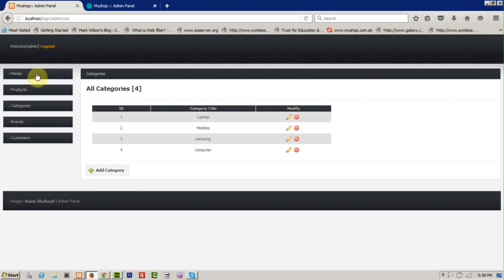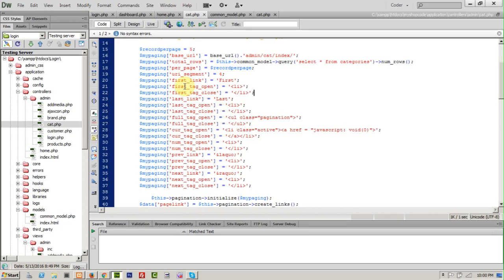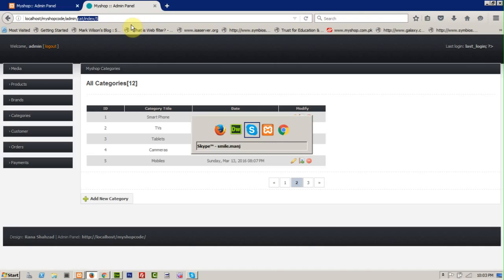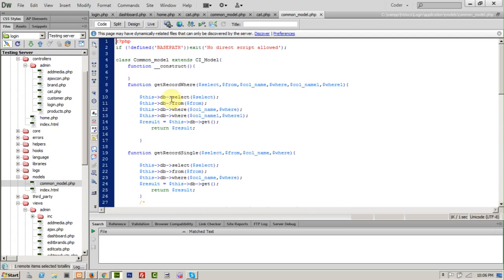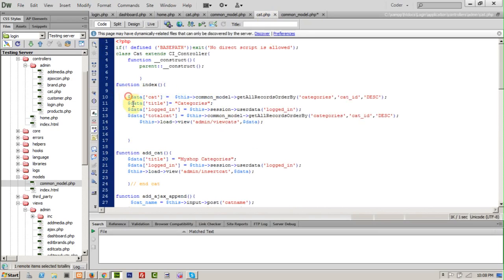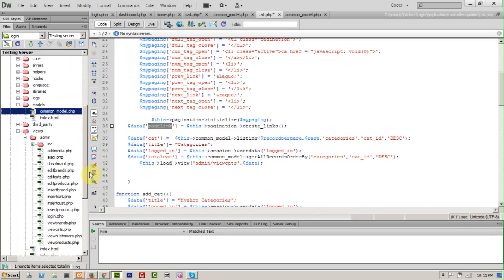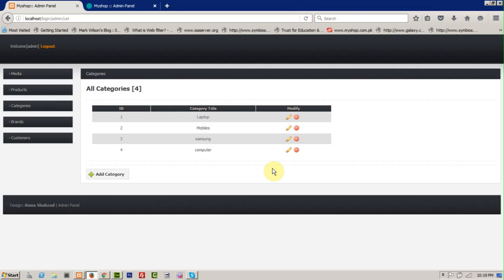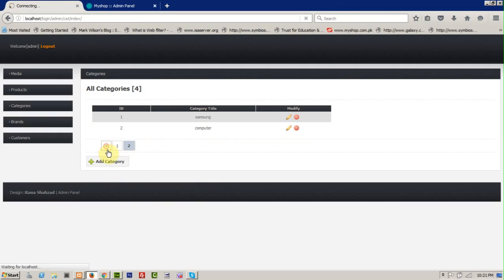how to make CMS in codeigniter( tutorial_42) Pagination | setting pagination with categories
In this video tutorial, cms in codeigniter, we will learn about pagination in codeigniter .  we will set pagination to our categories In CMS (Content Management System) with codeigniter.
 onlinerana will discuss everything in this cms with codeigniter that hides other in their free tutorials.
1. Xampp Server, Dreamweaver (Tools)
2. Html , Css, Php, Javascript, jquery Ajax (Languages)
3. Mysql (Database)
4. Codeigniter (Framework)